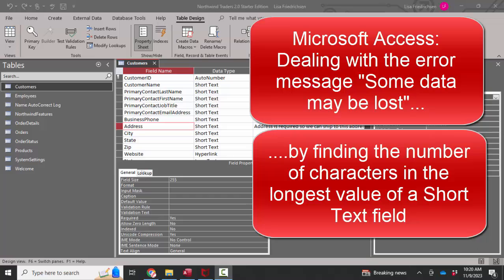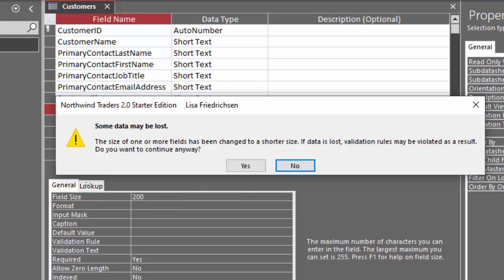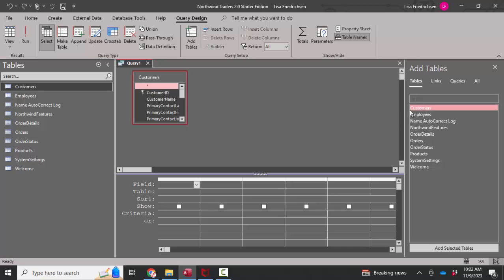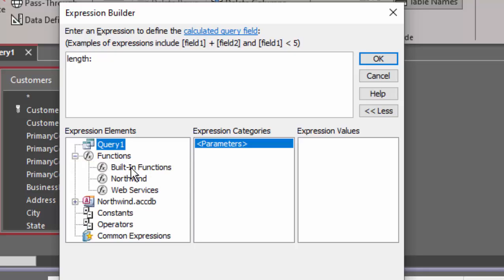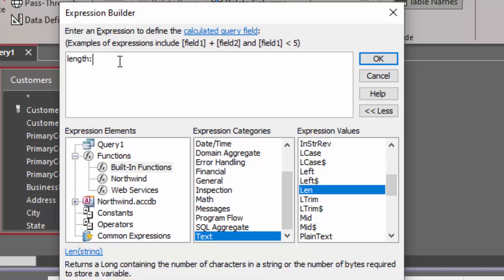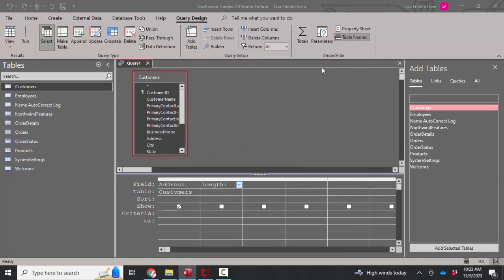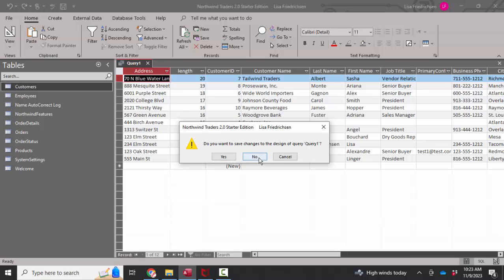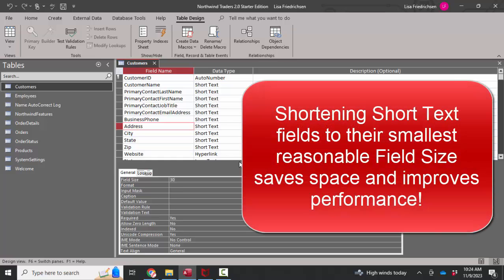Microsoft Access: The error message "Some Data May Be Lost" - calculating the length of a text field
This short screencast will explain how to calculate the length of a Short Text field in Microsoft Access so that you can confidently shorten the Field Size property to a reasonable number without losing any data.
The screencast shows how to create a query that creates a calculated field with the Microsoft built-in Len function to calculate how many characters are in a field.  It also shows how to sort the query in descending order on the calculated field to find the longest field value.
With that knowledge you can confidently shorten Short Text fields and click Yes to the error message "Some Data May Be Lost" knowing that you will not lose any data.
See all of my YouTubes organized at learncs.w3spaces.com.  Thanks, Lisa Friedrichsen